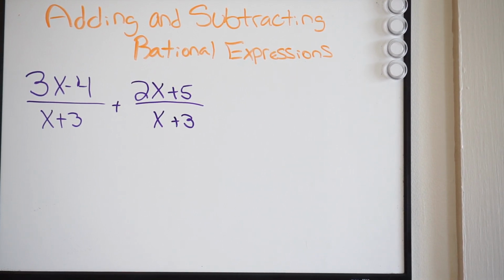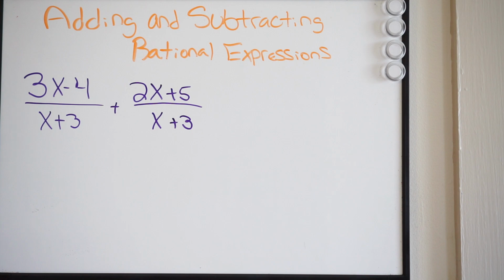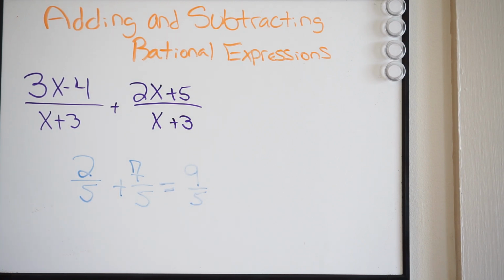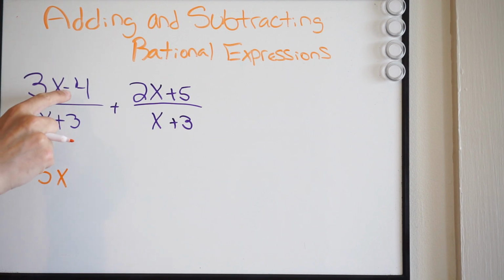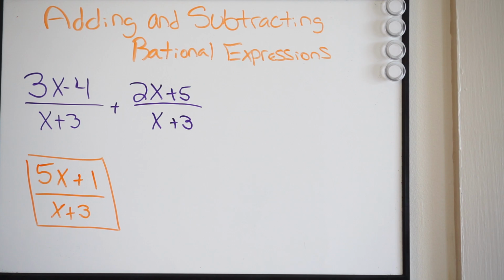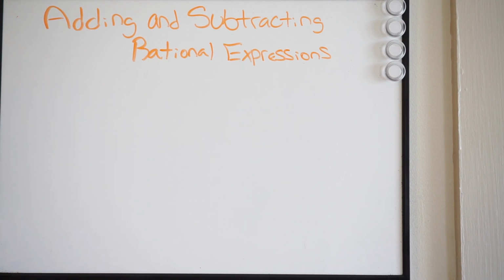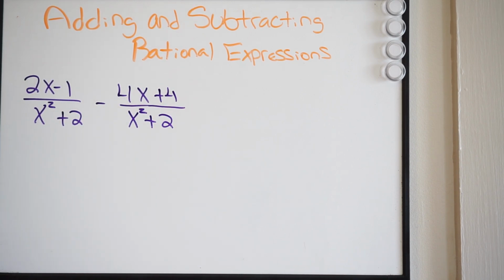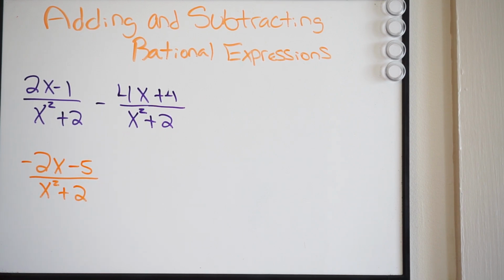Adding Rational Expressions (same common denominator)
Here we talk about how to add rational expressions with the same common denominator.